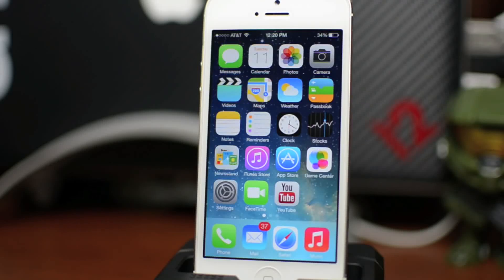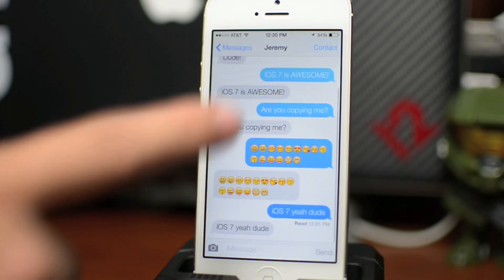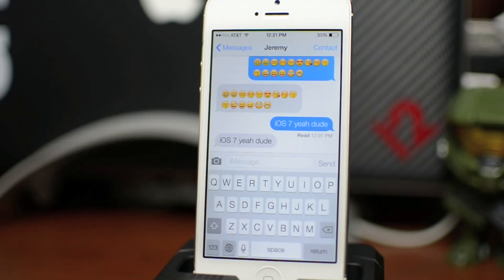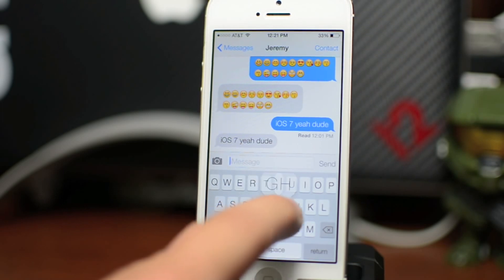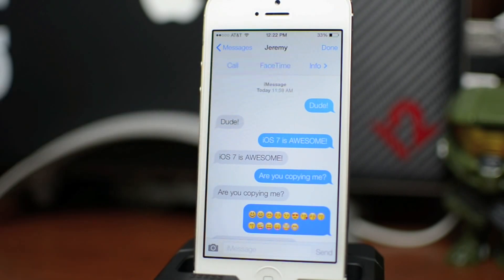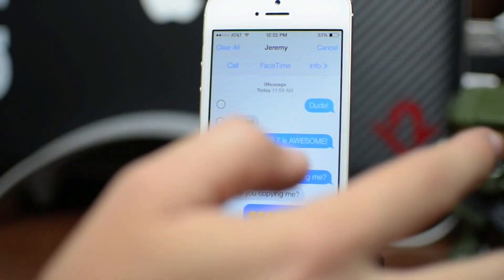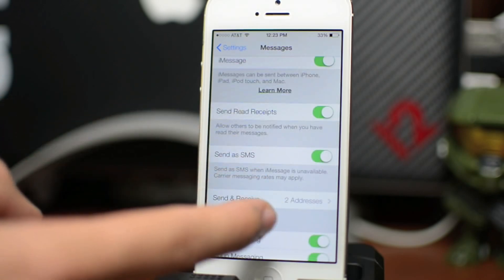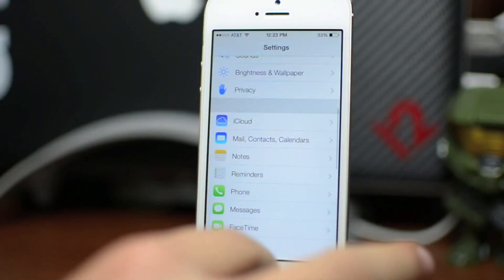iOS 7 - Messages On iPhone 5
A quick walkthrough and guide of the new ios 7 messages app on the iphone 5.

Extras